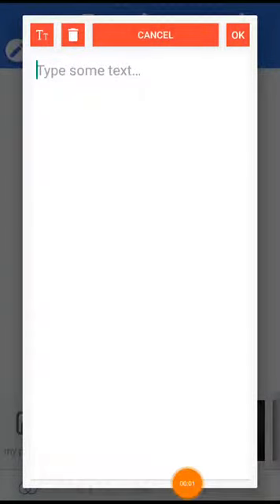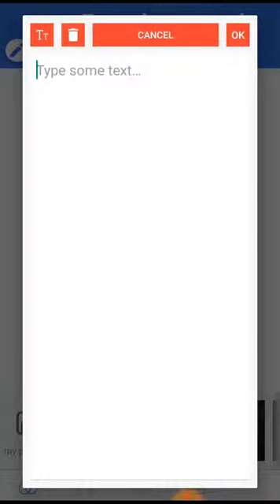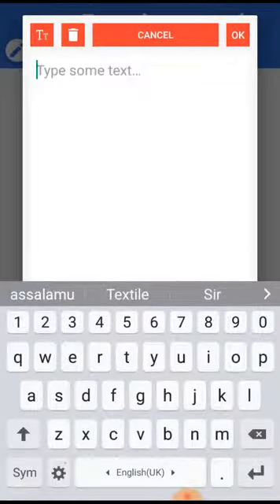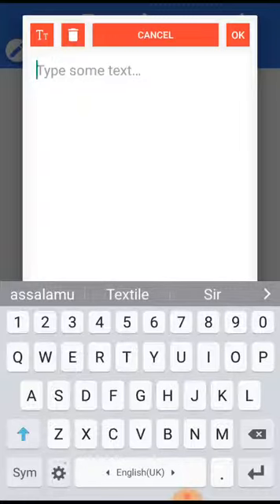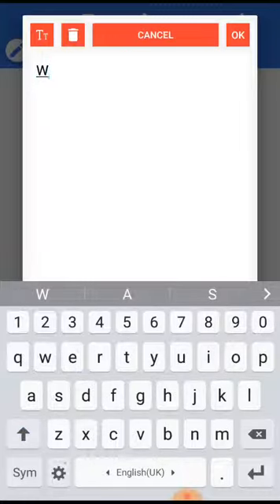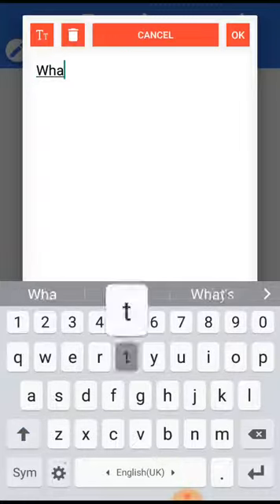What is Pilling? Knit fabric ll How to minimise Pilling